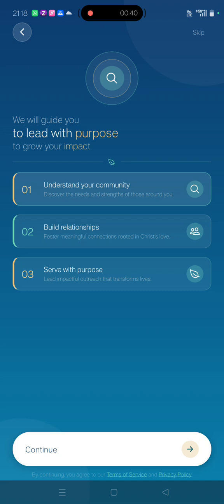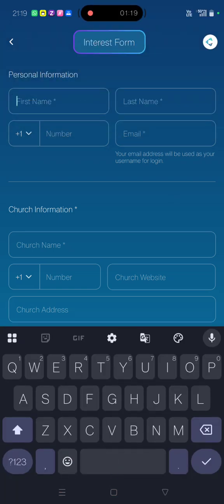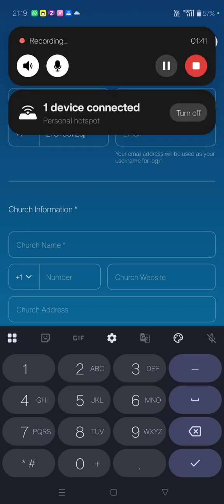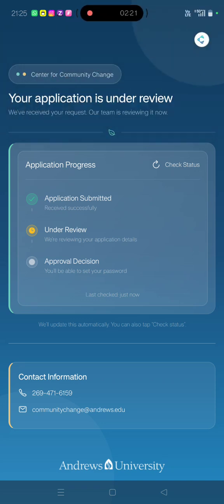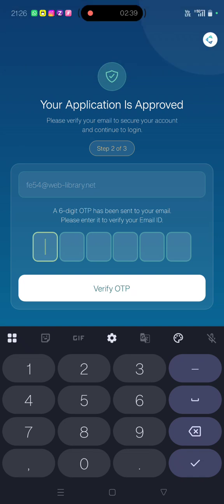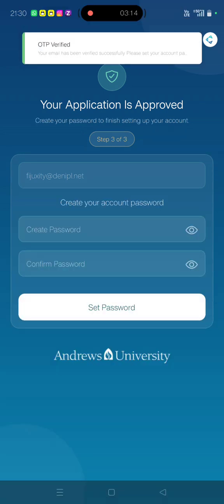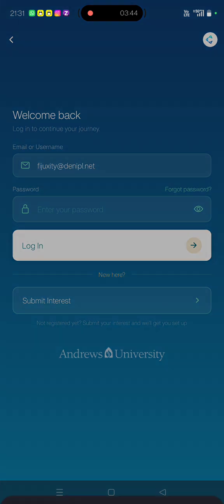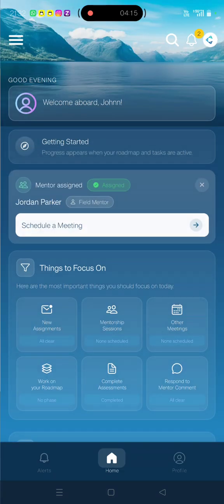Pastor- Interest form